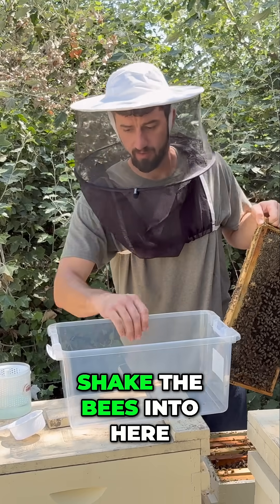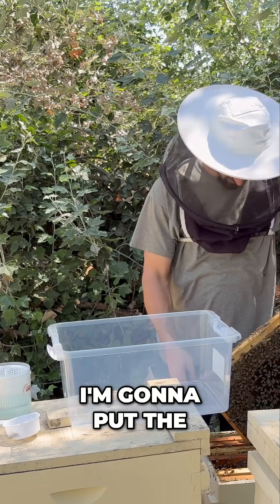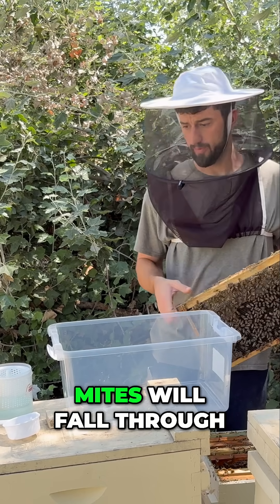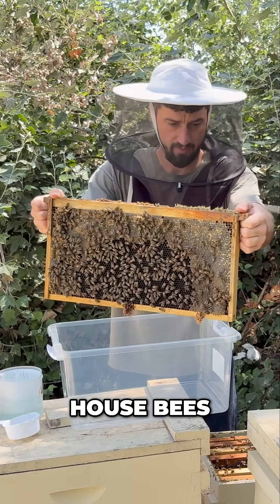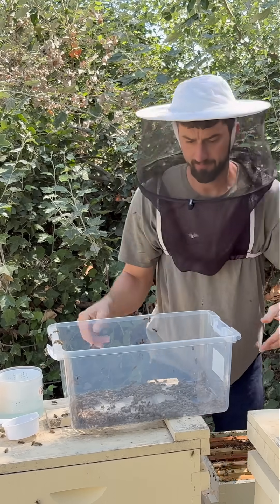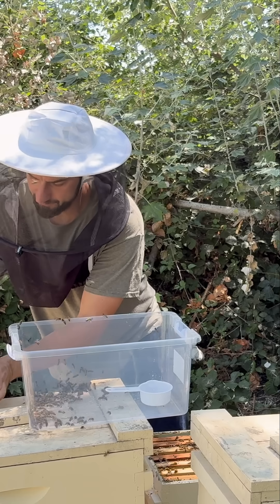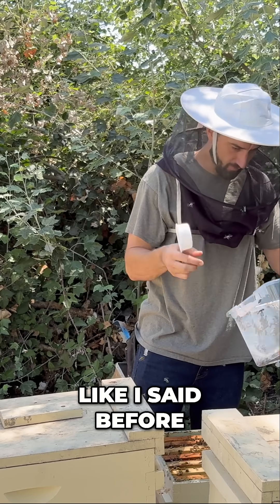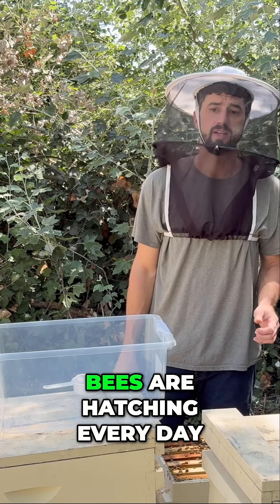Bee Hive Check: Varroa Mite Test With Dawn Soap!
Checking mite levels is easier than you think! This method uses simple tools and materials to determine if treatment is needed. It's a quick way to protect the bee colony's health.